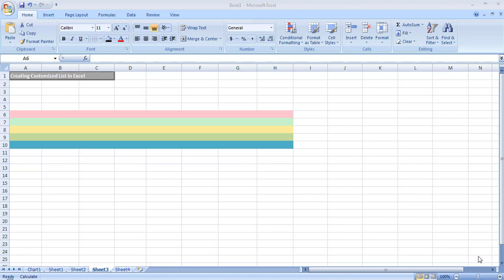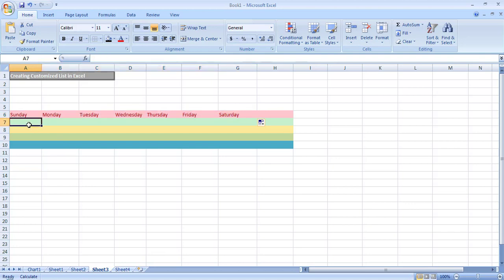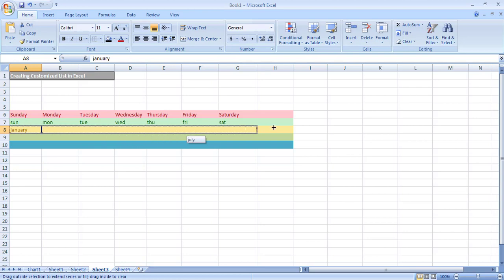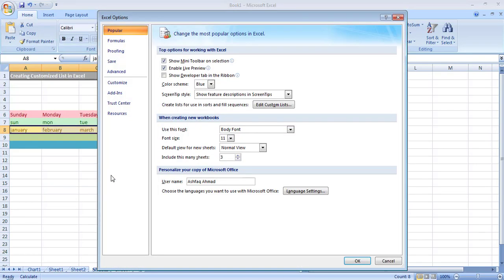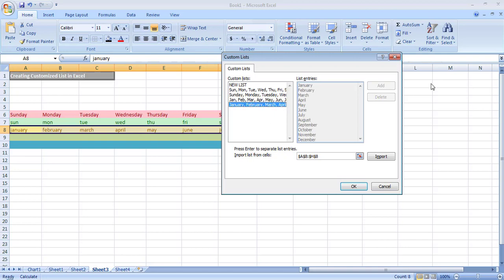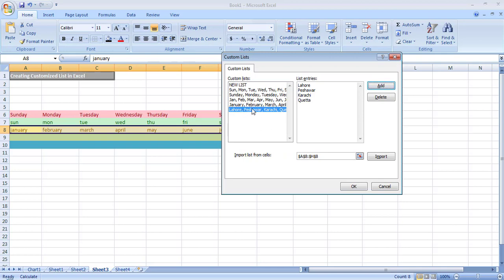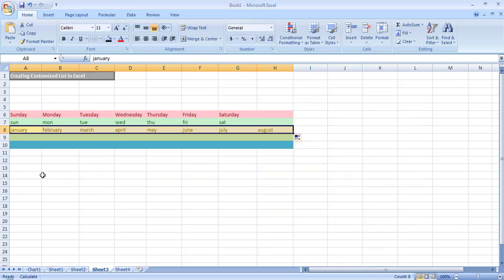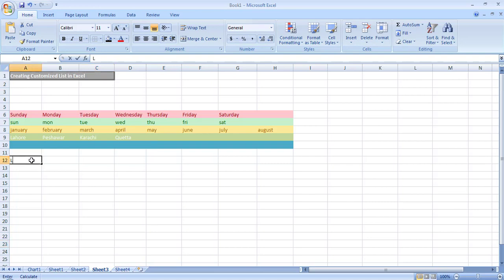Excel for Beginners Lecture 4 Creating customized List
hello this is Excel for Beginners Lecture 4 in which i have explained how you can create a customized list in excel. This video is for all those students who are at beginner level at learning excel. in the upcoming videos we will be exploring more and more features of MS Excel. stay tuned.